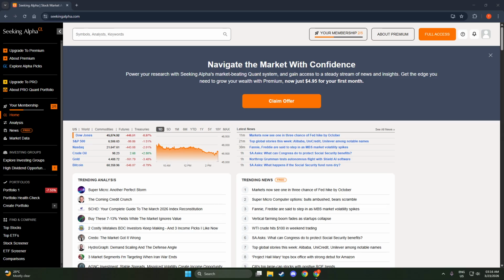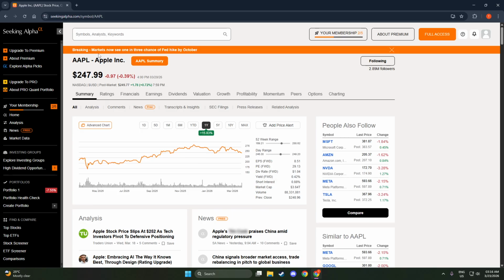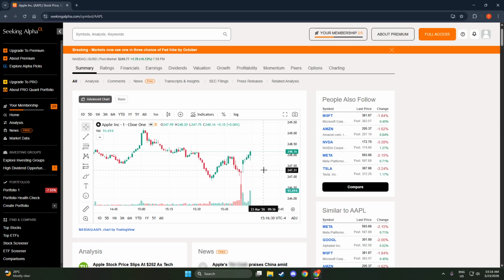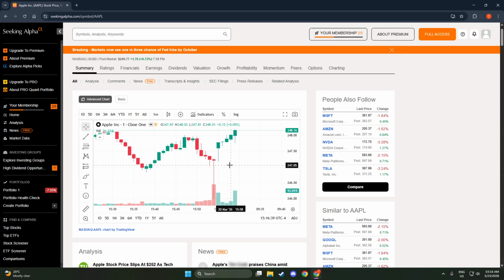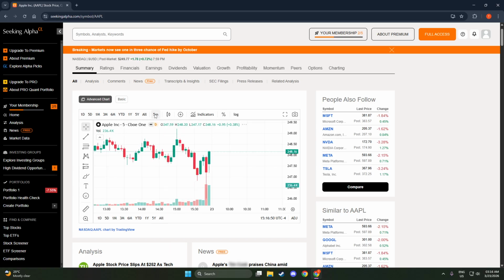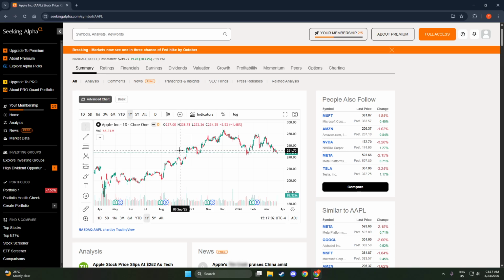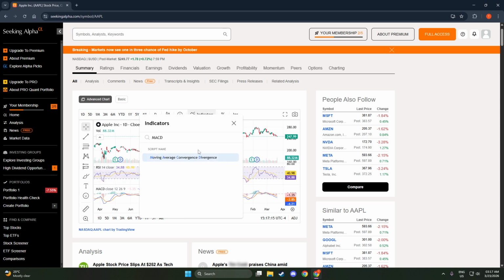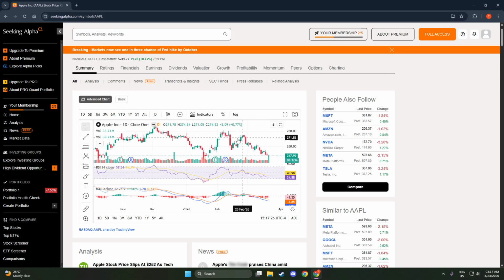How to use Seeking Alpha Charts [2026 Full Guide]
How to use Seeking Alpha Charts

In this video, we show you exactly how to use Seeking Alpha charts to visualize stock performance and perform technical analysis. We explore the platform's graphing capabilities, focusing on how we utilize various overlays and comparative tools to better understand market trends.

Effective chart utilization is fundamental for identifying price patterns and comparing the relative strength of different assets within a single view. By mastering these visualization tools, we improve our ability to interpret historical data and make more precise, data-driven decisions for our investment portfolios.

How to use Seeking Alpha Charts, Seeking Alpha, Seeking Alpha Tutorial, Stock Charts, Technical Analysis, Stock Graphing Tool, Seeking Alpha Guide, Investment Visualization, Stock Comparison, Financial Data, Market Trends, Portfolio Tracking, Stock Price History, Charting Software, Investment Research Tools